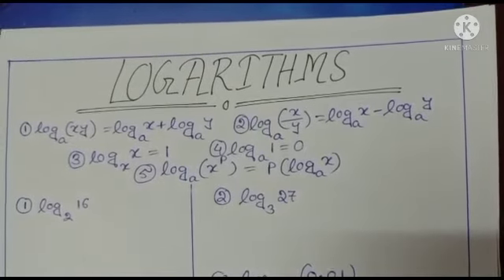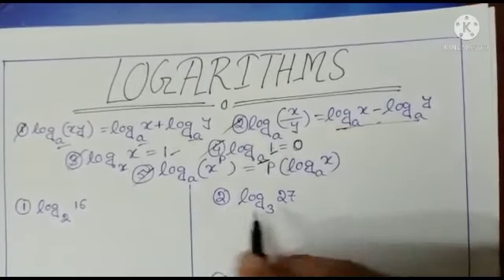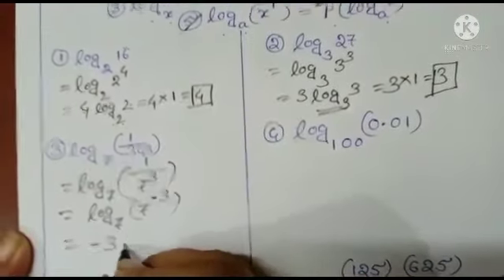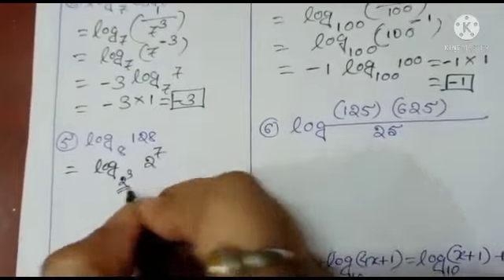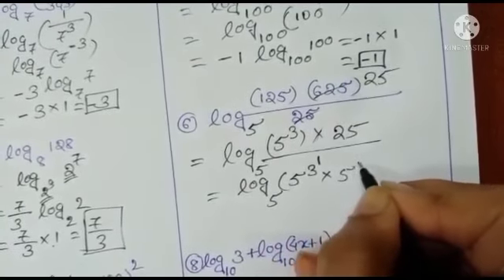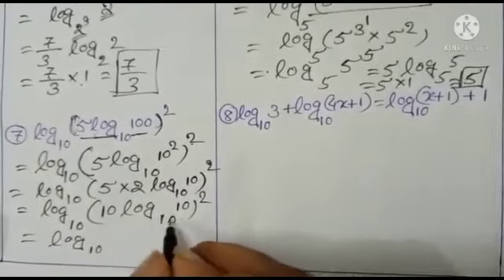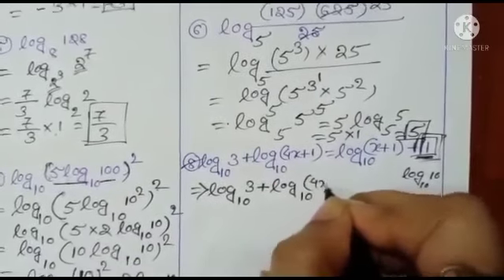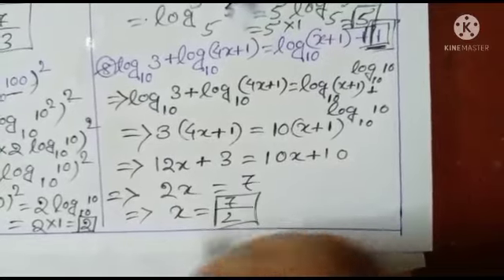Problems on Logarithms|Aptitude Made Easy|Short Tricks Logarithm|Easy Way to Solve|Common Math|part1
Easy Way to Solve
Math Tricks
Common aptitude
Compettitive questions
Logarithm is very important topic in any competitive exam
time 46second this is only applicable for 1,not other integer value
For any queries join my telegram channel